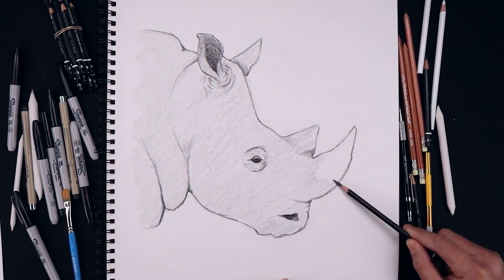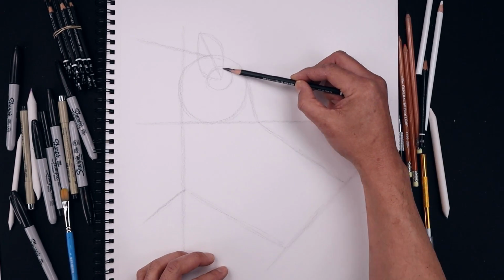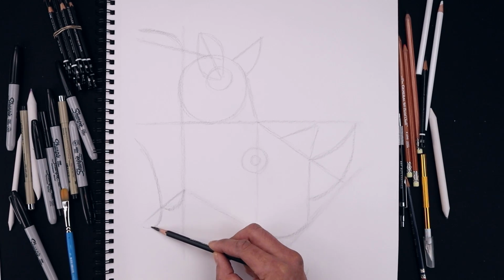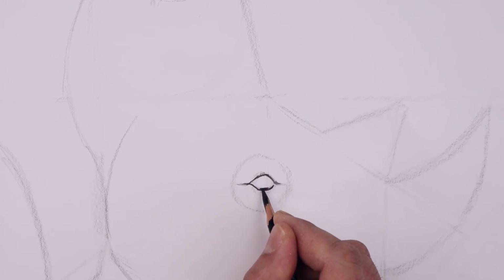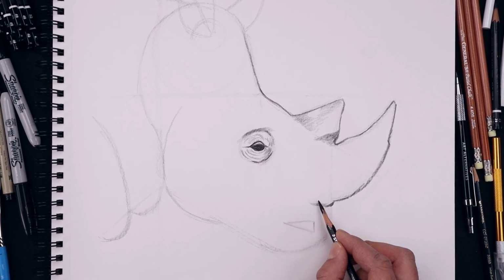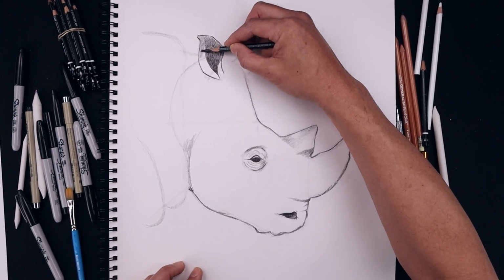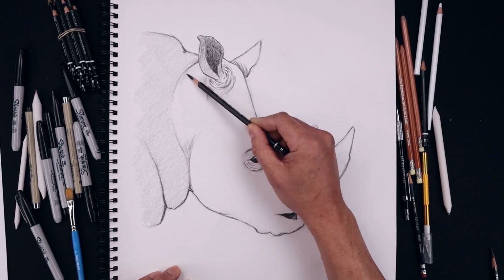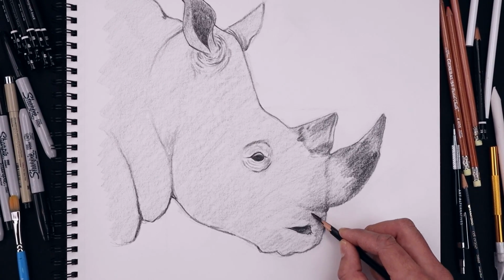How To Draw a Rhinoceros | Sketch Art Tutorial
Welcome to the best Online Education Program for artists. Learn how to draw a realistic Rhinoceros with Cartooning Club How To Draw. I'll teach you the simple method of drawing using easy to follow step by step instructions. Drop a request in the comments below to get it added to our list.

Check out my Sketch Playlist below for more of your favourite characters.